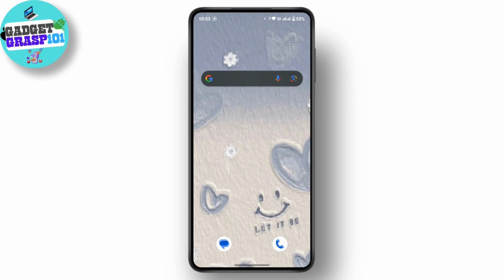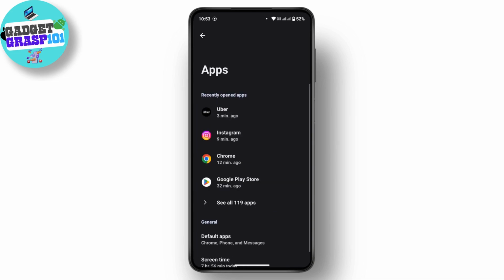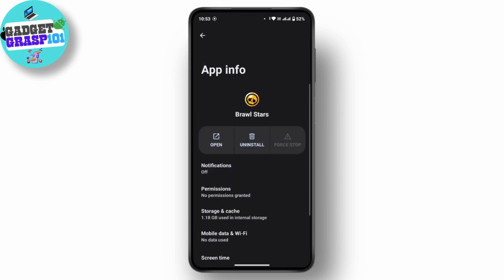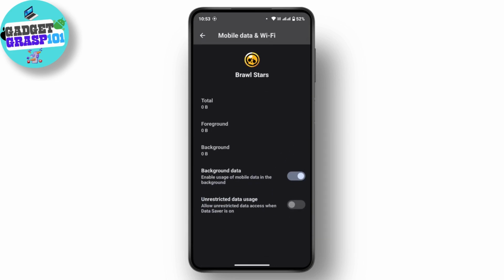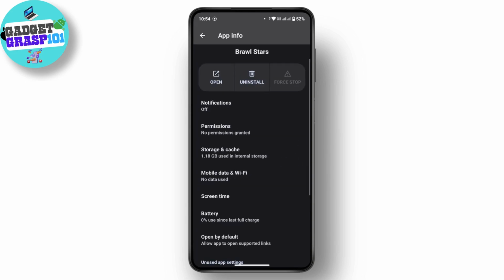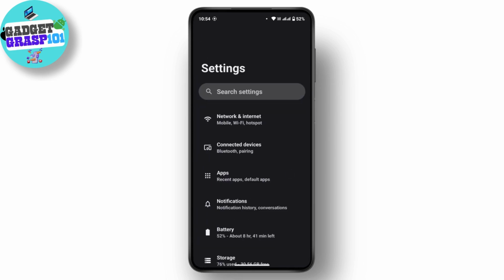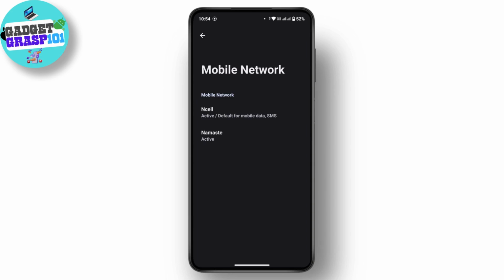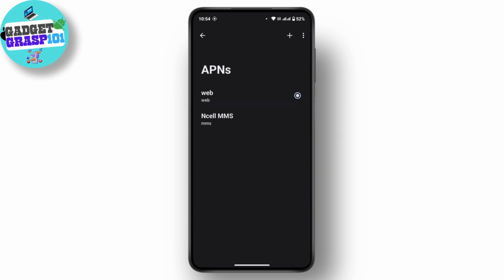How to Fix Lag & WIFI Error in Brawl Stars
Learn how to fix lag and WIFI errors in Brawl Stars with this comprehensive tutorial. Whether you're experiencing lag spikes or connectivity issues, we've got the solutions you need!

In this video, you'll discover effective methods to reduce lag and troubleshoot WIFI errors in Brawl Stars. We'll cover everything from optimizing your device settings to adjusting in-game configurations.

Timestamps:
0:00 Introduction
0:30 Understanding Lag and WIFI Errors in Brawl Stars
1:00 Method 1: Optimizing Device Settings for Smooth Gameplay
2:00 Method 2: Adjusting In-Game Settings for Better Performance
2:15 Method 3: Troubleshooting WIFI Connectivity Issues

how to fix lag in brawl stars
how to fix WIFI error in brawl stars
fix lag in brawl stars
fix WIFI error in brawl stars